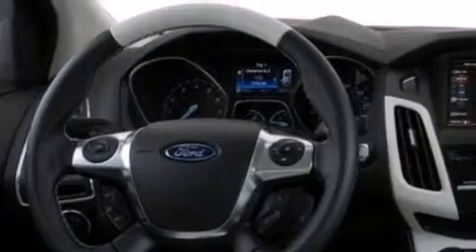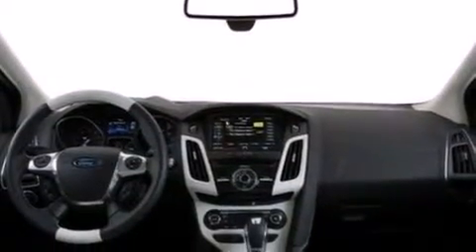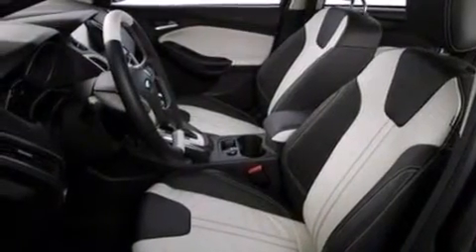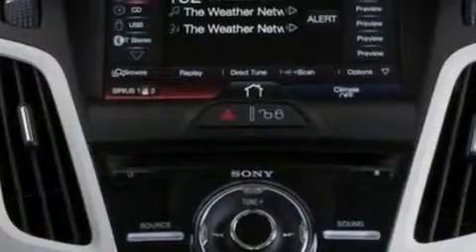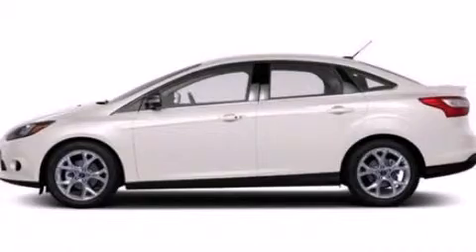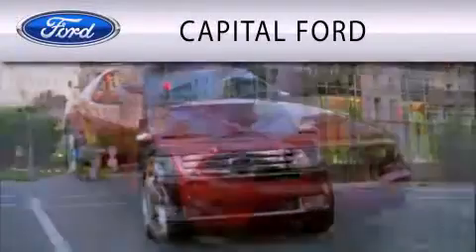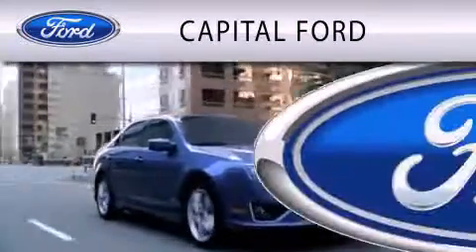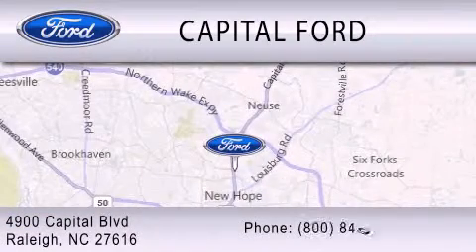2013 FORD FOCUS Raleigh NC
We have been honored to serve the Raleigh NC area , we promise that your experience at our dealership will exceed your expectations ! Year : 2013 Make : FORD Model : FOCUS Engine : 2.0L I4 16V GDI DOHC FLEXIBLE FUEL Trans . : 6-SPEED AUTOMATIC Exterior : WHITE PLATINUM TRI-COAT Miles : 118 Interior : CHARCOAL BLACK Stock : 46151 Capital Ford Inc 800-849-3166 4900 Capital Blvd.